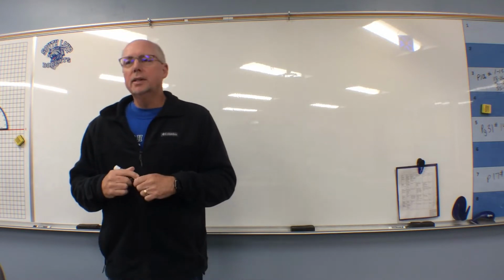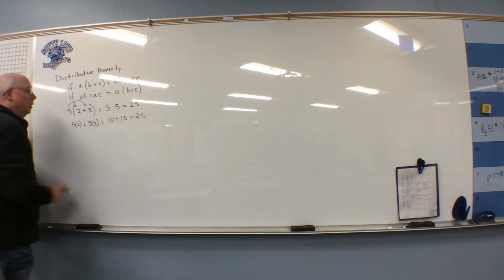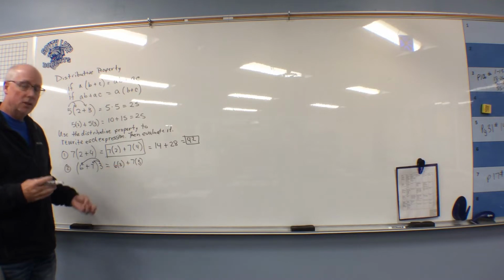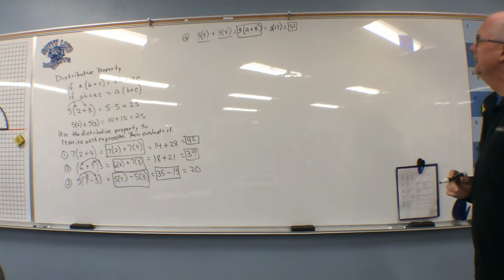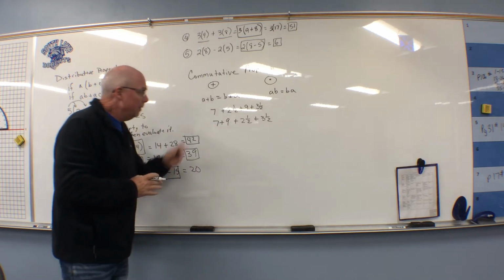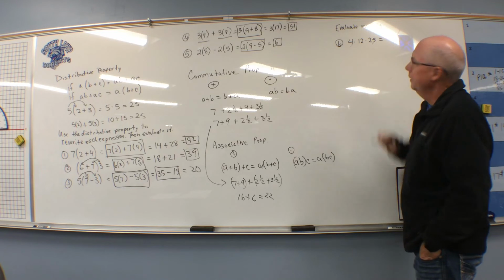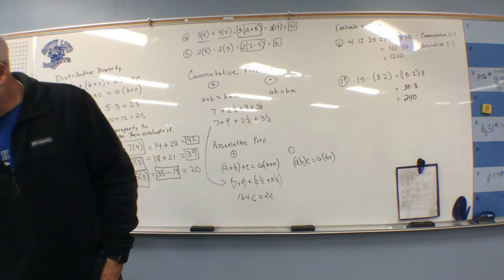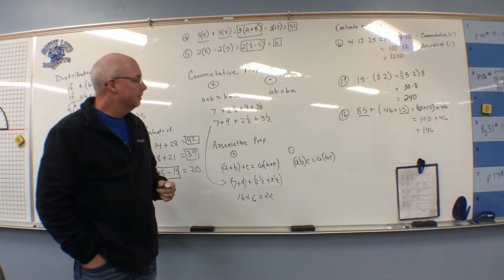7th Math 1.4 Properties